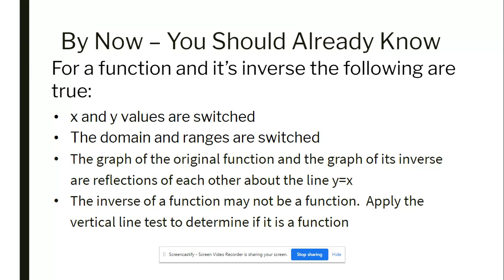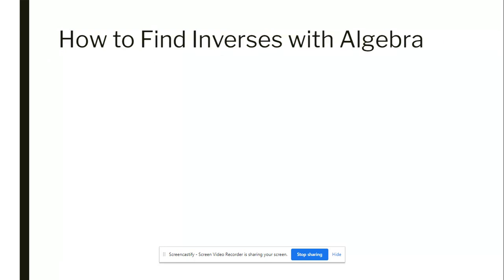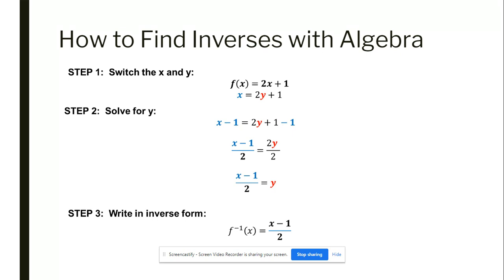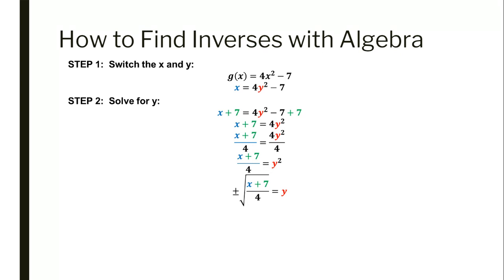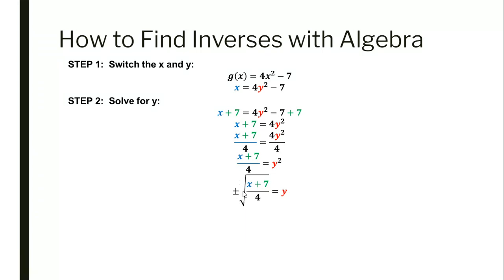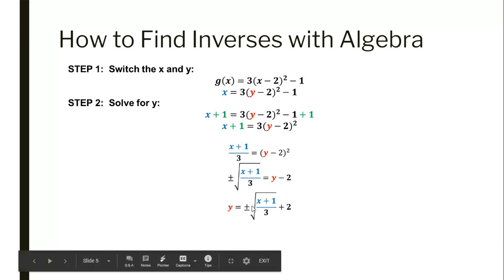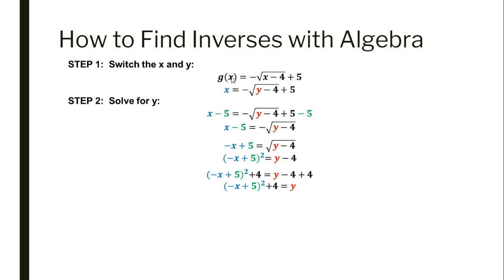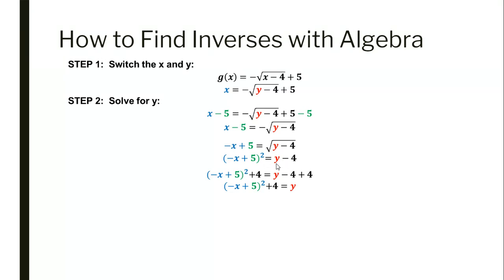Finding Function Inverses with Algebra